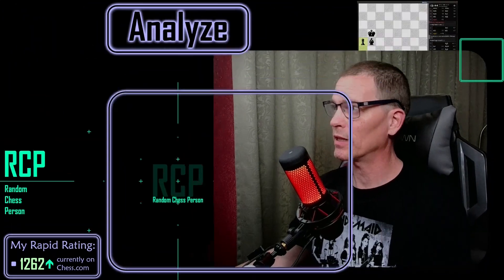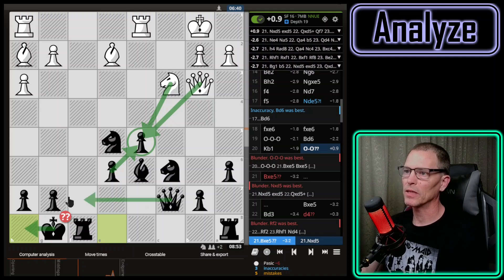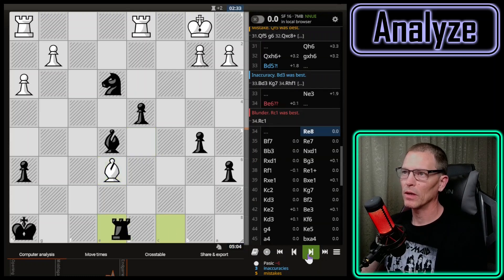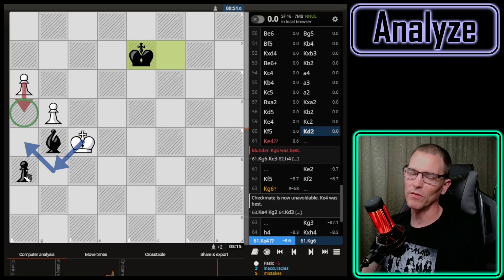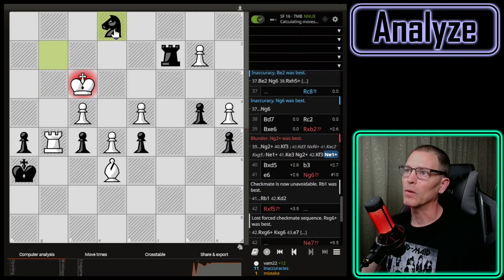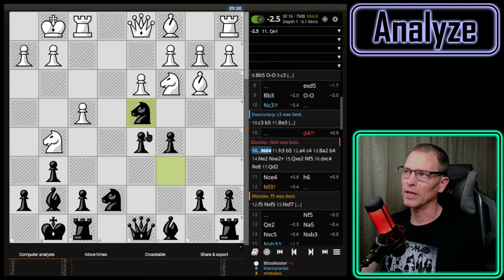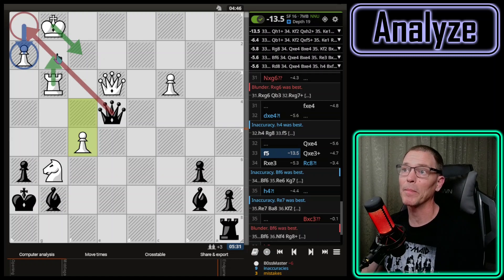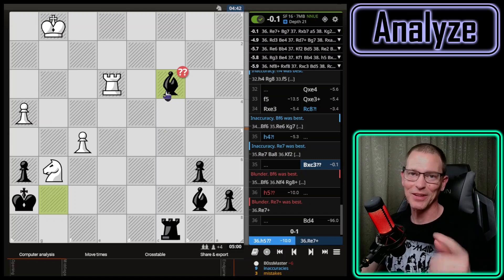Day 38: Analyzing More Games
I'm hitting more roadblocks in my chess journey -- more and more of my mistakes/blunders are incomprehensible... But I'm stubbornly sticking with it.

Find me as Chan_Fry on both Lichess and the Chess website.